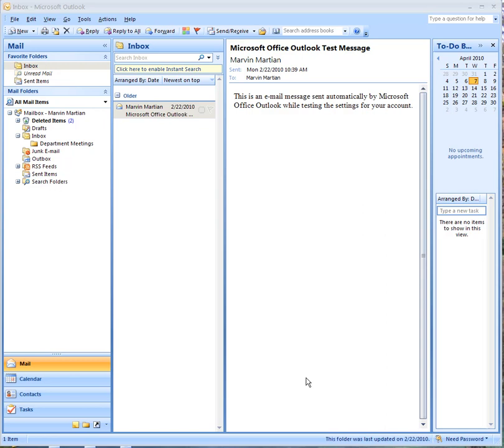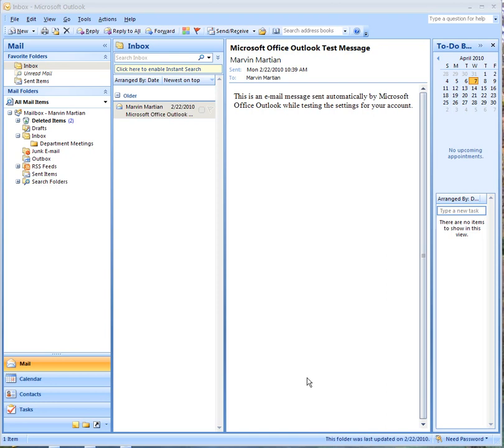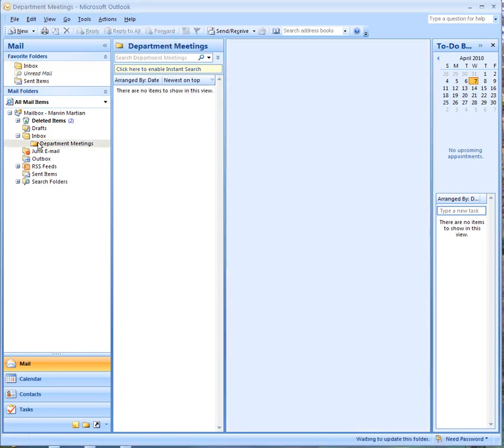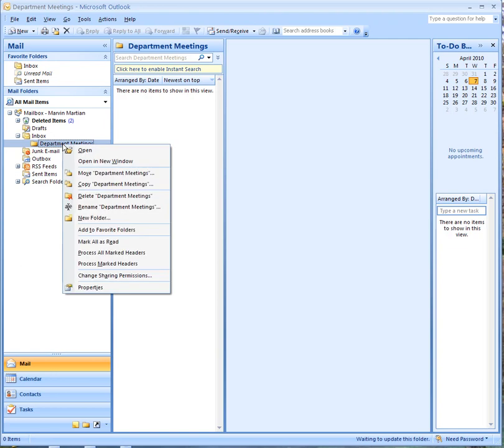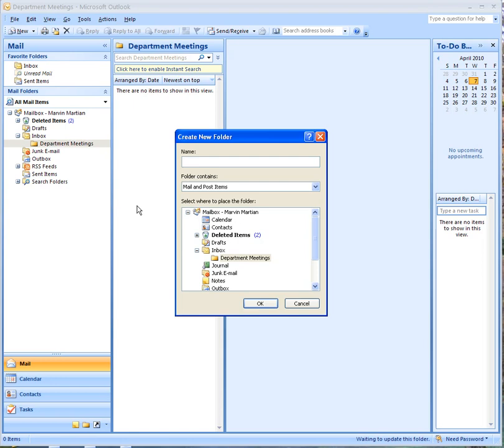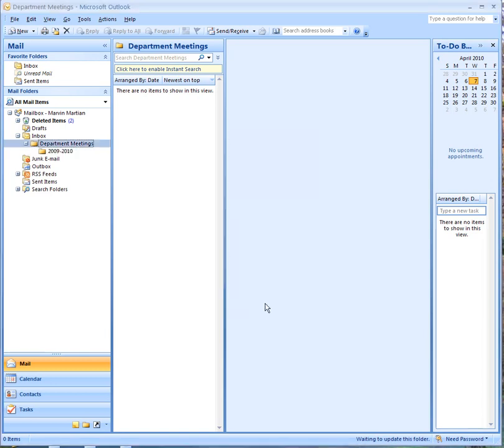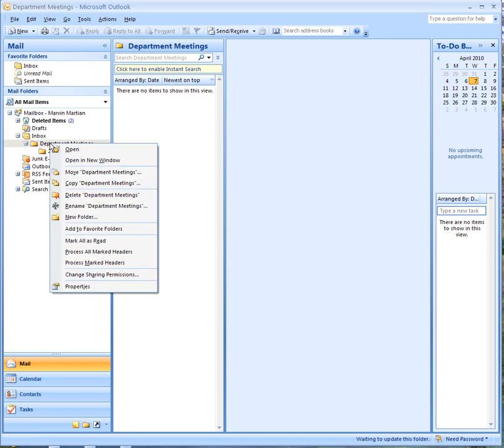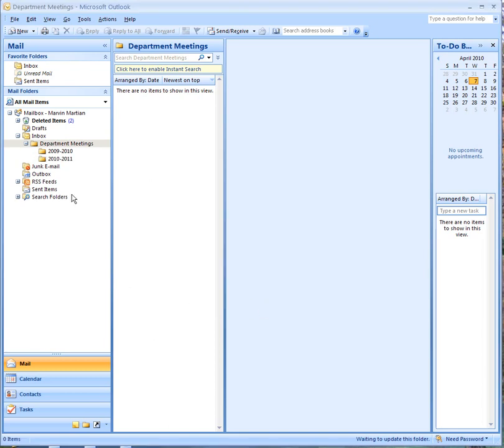Creating Nested Folders in MS Outlook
Captured by iteachtechnologynow